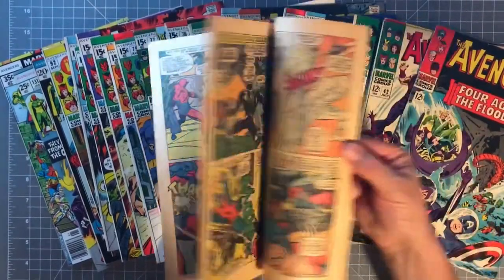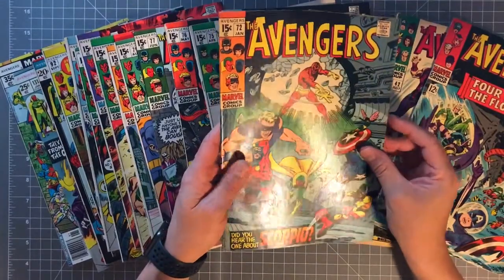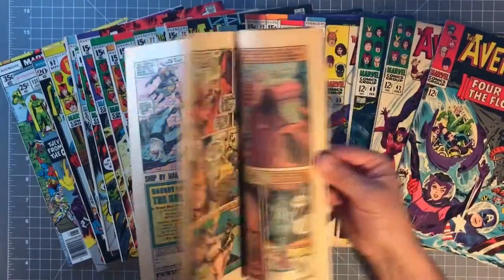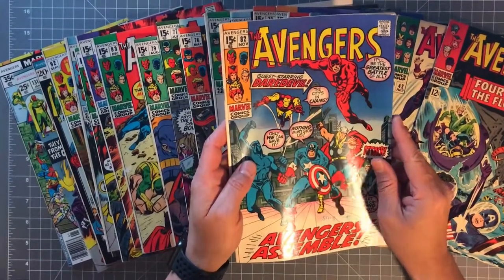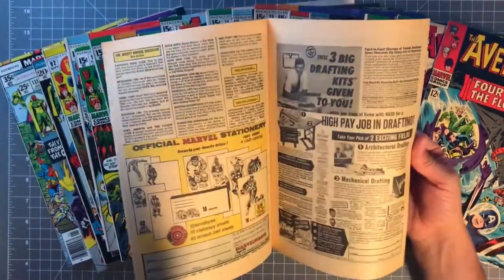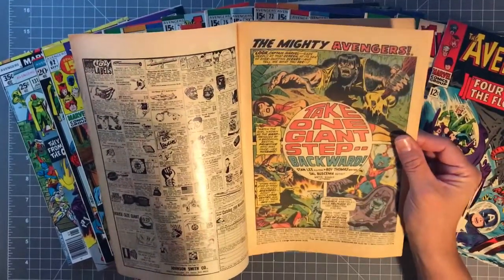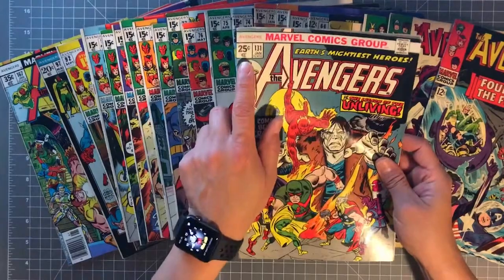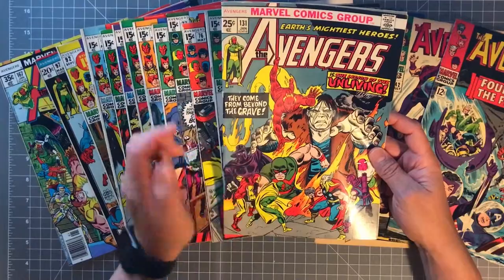Avengers, lot of silver age comic Collection!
In this video I share my lot of Avengers silver age comics. Take a peek into the art of the comic books that started it all! Check out this epic video!